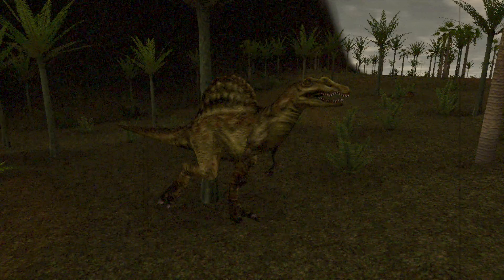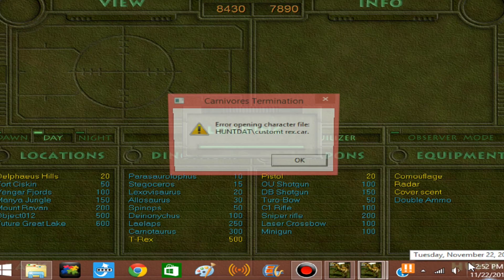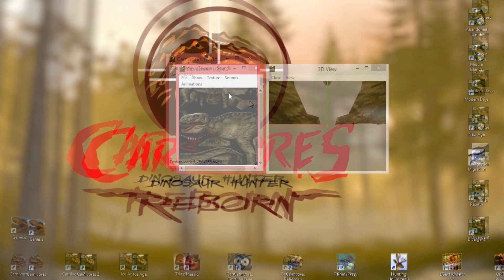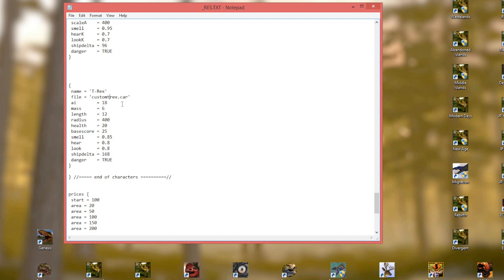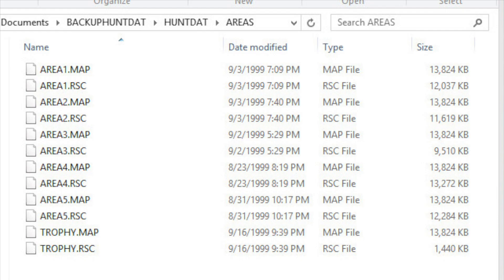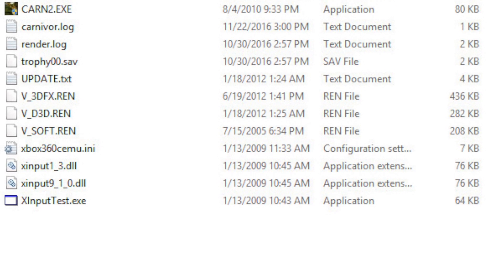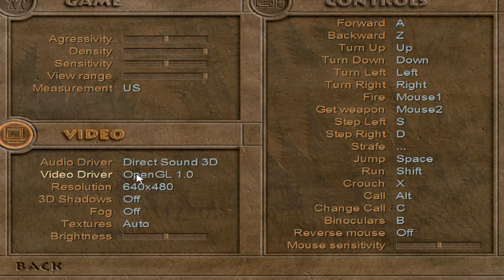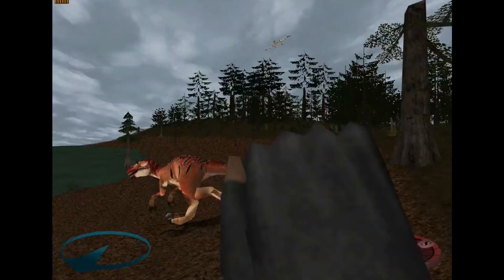How to Mod Carnivores – Basic Carnivores Modding Tutorial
Basic Carnivores modding guide:

How to edit skins – 1:20
How to put new assets in the game – 2:38
How to install total conversion mods – 4:40